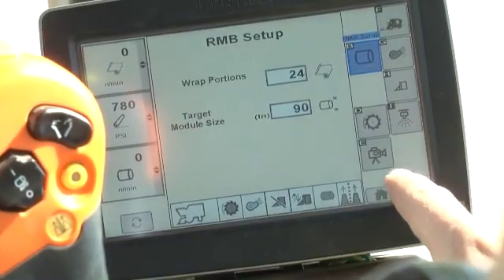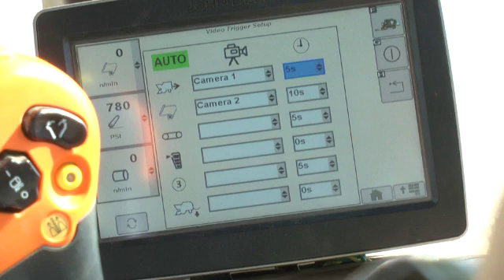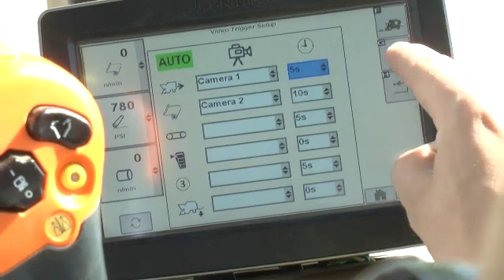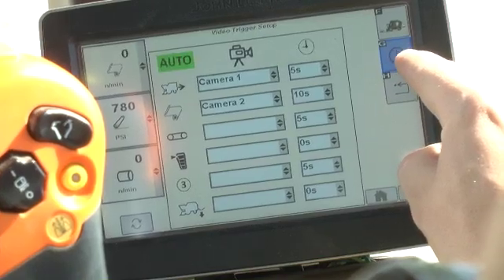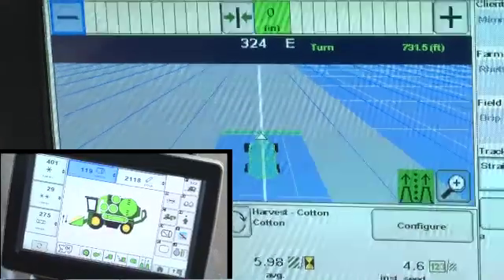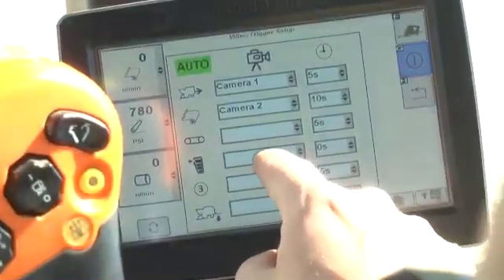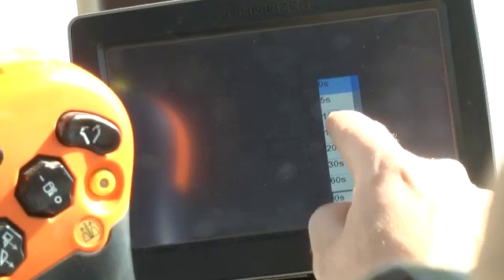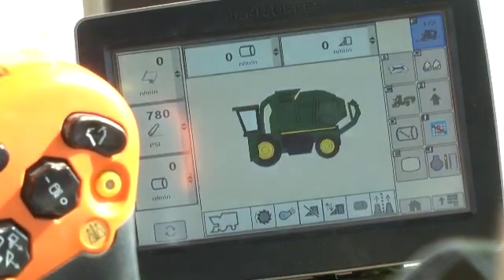John Deere GoCotton: C690 CommandCenter™ Video Setup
This video explains the video setup page in the CommandCenter™ display on the C690 Cotton Harvesters.  Refer to the Operator's Manual for more detailed information.